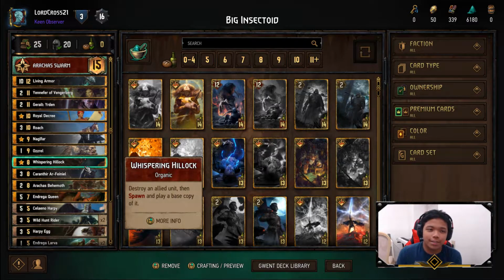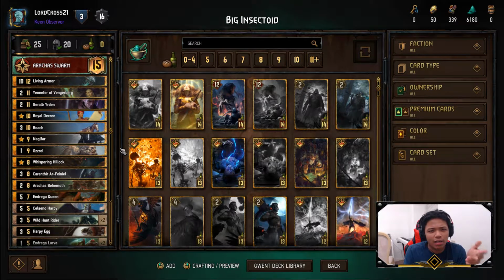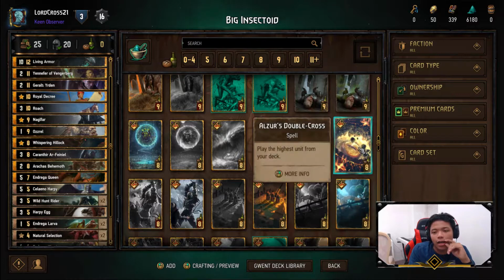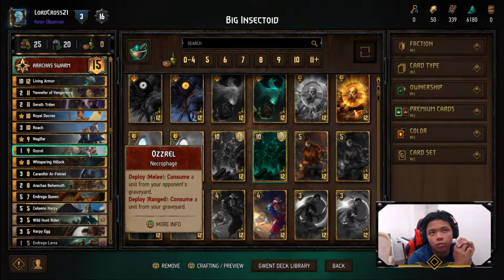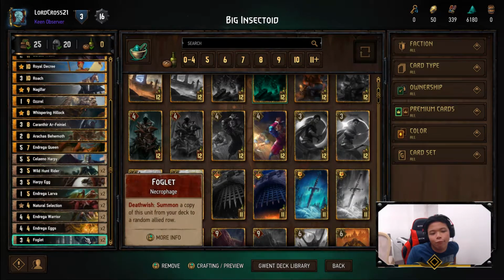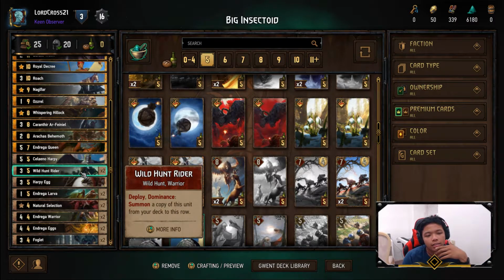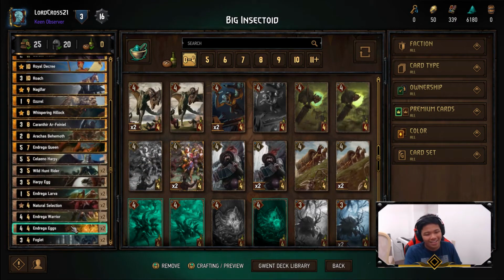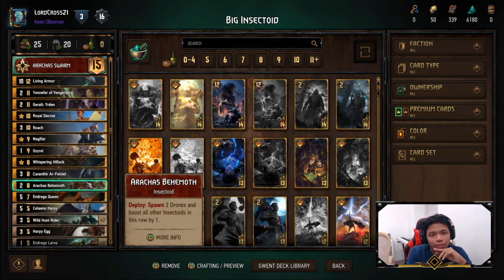[Gwent] Lovers with the Big Bugs decklist guide (no gameplay)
Welcome to another gwent deck following the Iron judgement release, where I test out a version of the big insectoid deck along with the lovers geralt and yennefer and honestly, it is not a bad deck. This deck isnt complete and i am sure you guys can make it better, but it was still fun to play. Enjoy